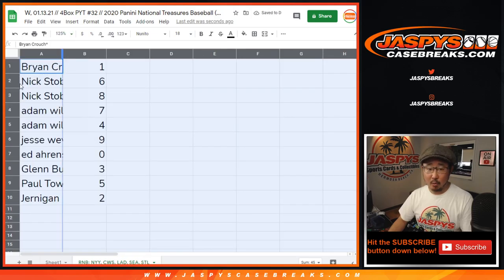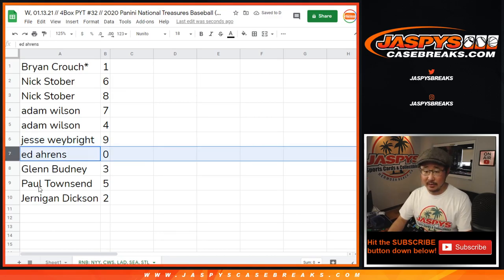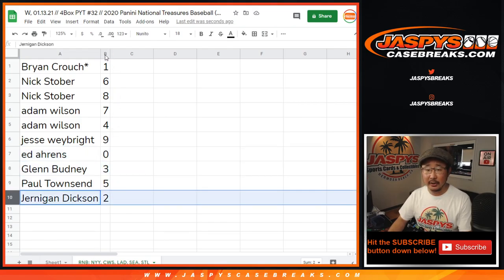RNB: NYY, CWS, etc // W, 01.13.21 // PYT #32 // 2020 Panini National Treasures Baseball (MLB)